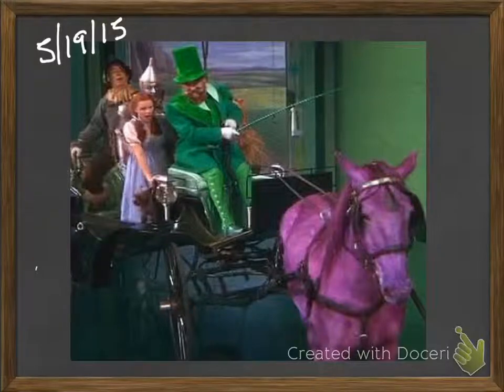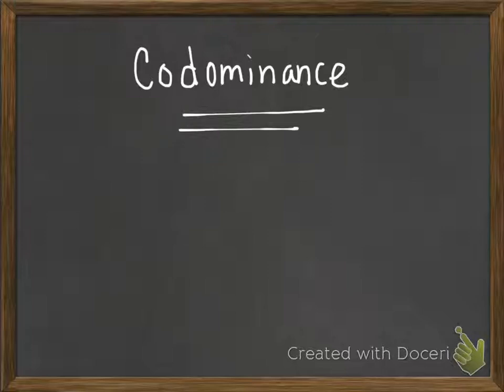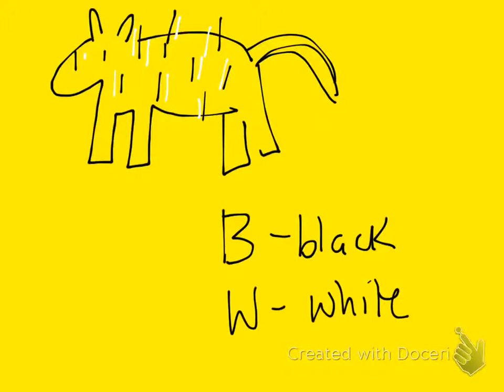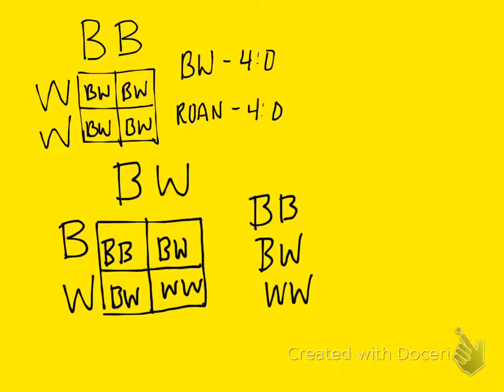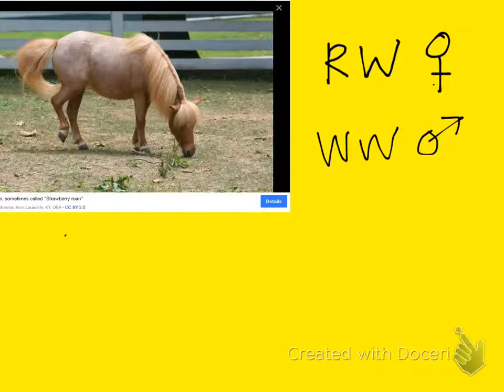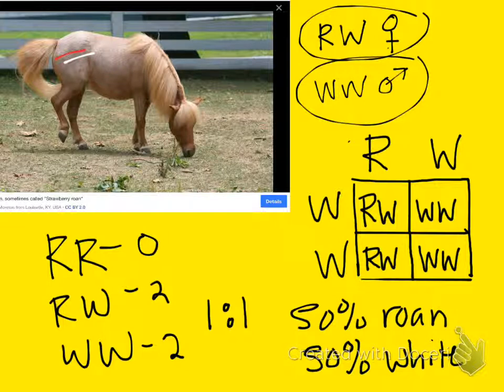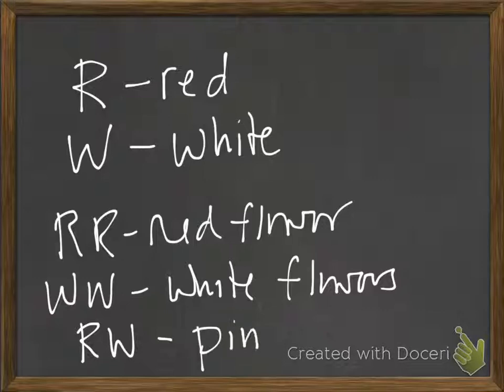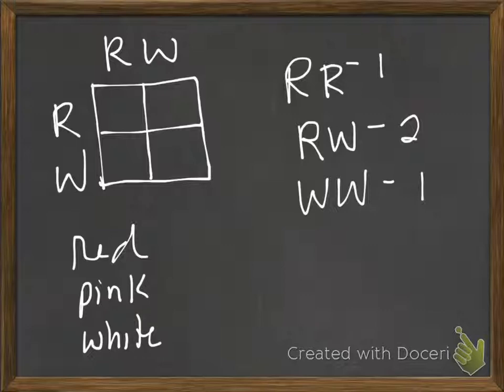bio 5-19 incomplete and codominance